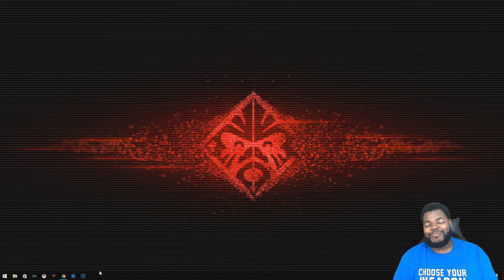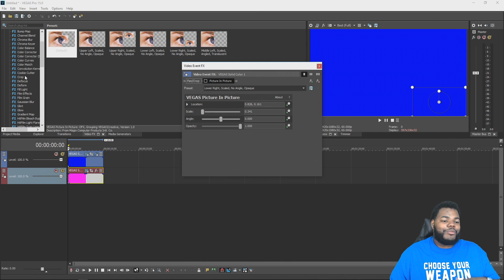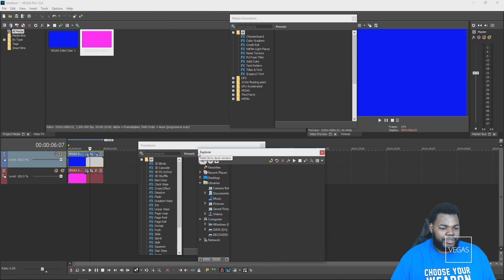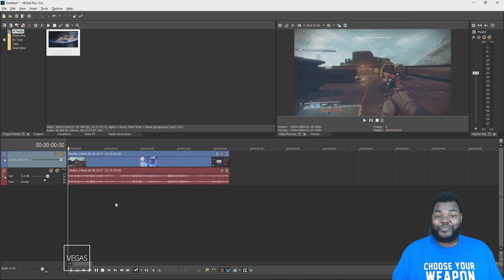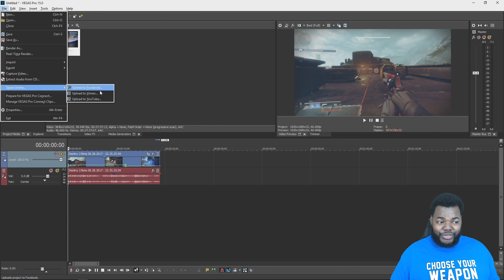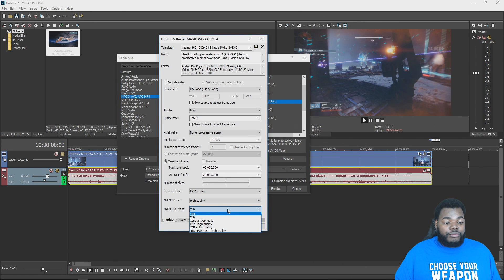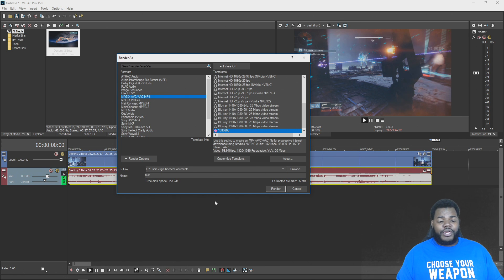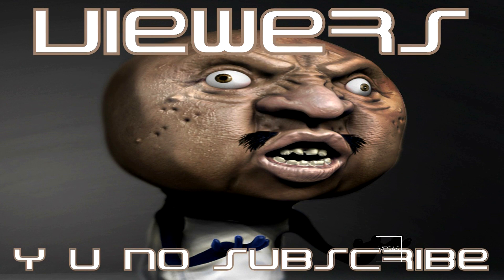NEW Vegas Pro 15 by Magix: New Features, Settings & Changes Part 1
Hey Cheeseheads! I got my hands on Vegas Pro 15 by Magix. There are MAJOR changes from Vegas Pro 15. From themes all the way to rendering options.

➥BECOME A SPONSOR Become A Cheesehead and a part of the entertainment!
➥SEND A TIP You will get a freestyle shoutout!